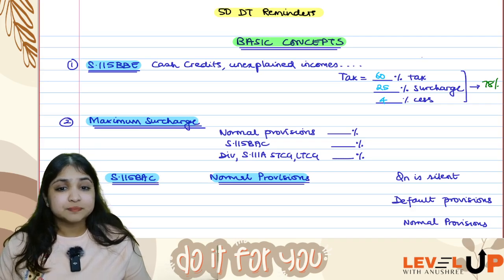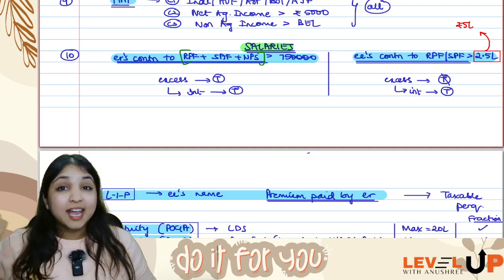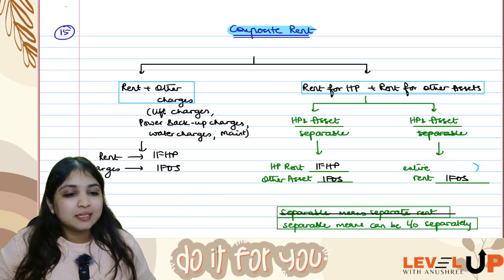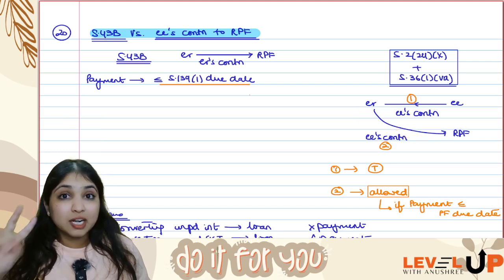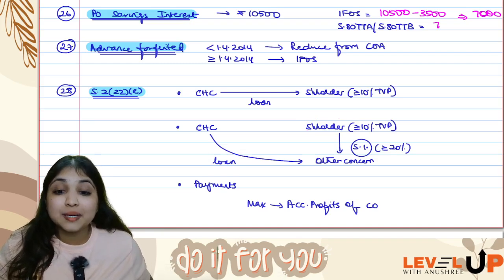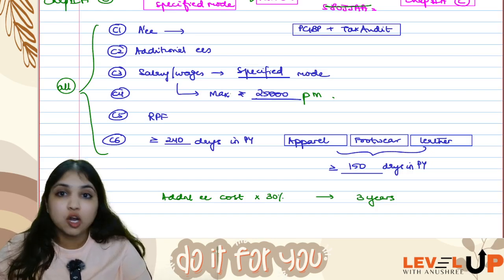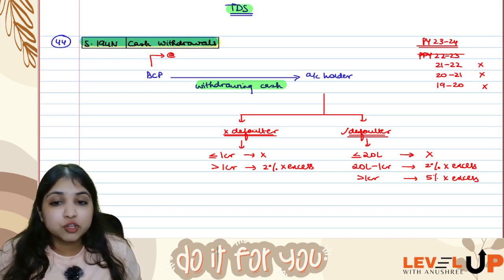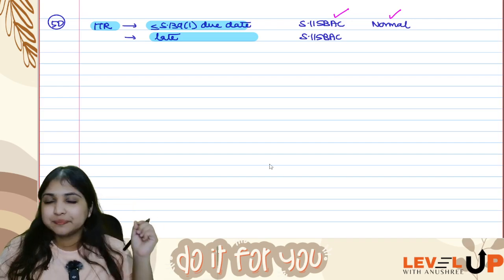SIGNI 50 CONCEPTS | JAN 2025 INCOME TAX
Don’t miss this power-packed revision session designed to maximize your chances of scoring exemptions. Perfect for last-minute prep or brushing up your concepts!

🎯 Watch now and Level Up your Direct Tax preparation!

📲 Stay Updated: Join my Telegram Channel for notes, updates, and revision videos